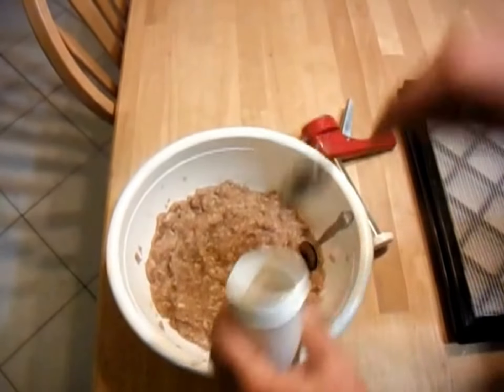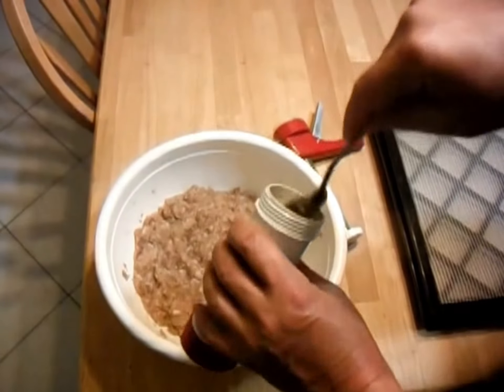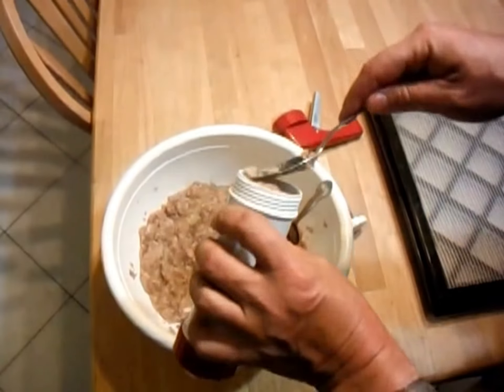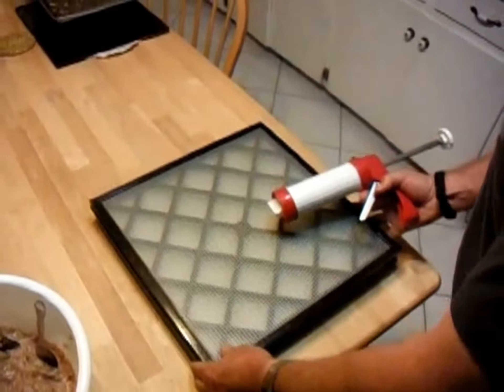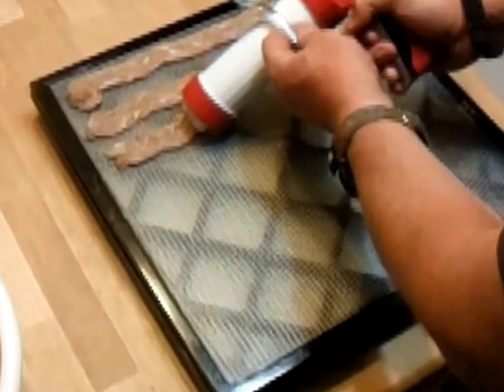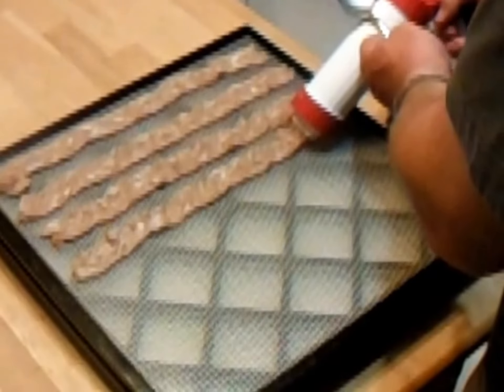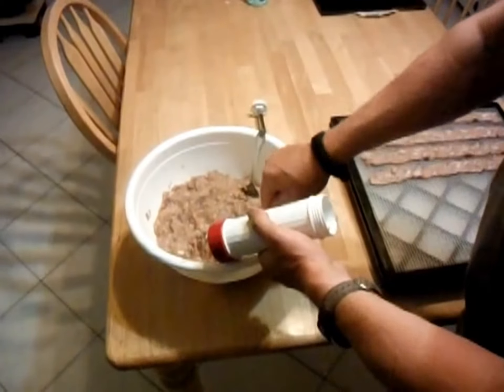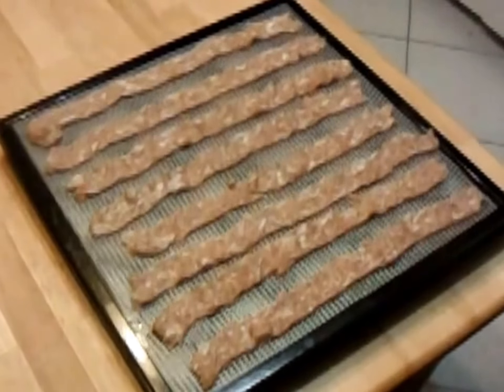Rabbit Jerky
Using ground rabbit with a jerky gun and an Excalibur dehydrator to make rabbit jerky.